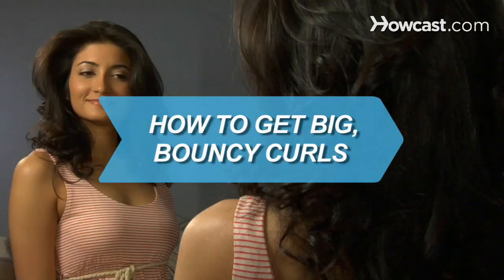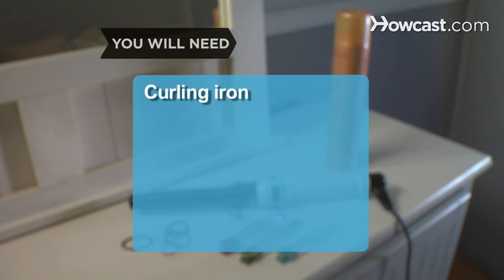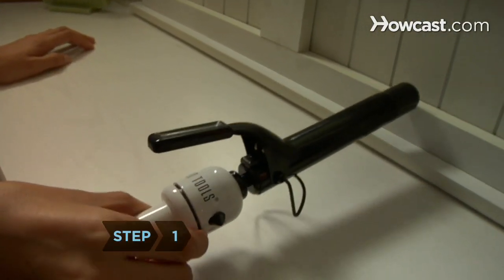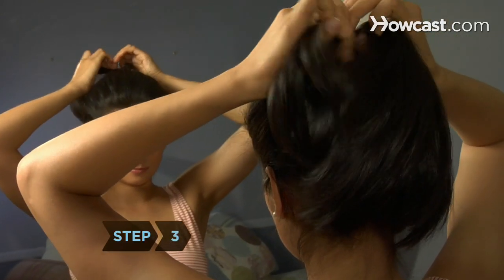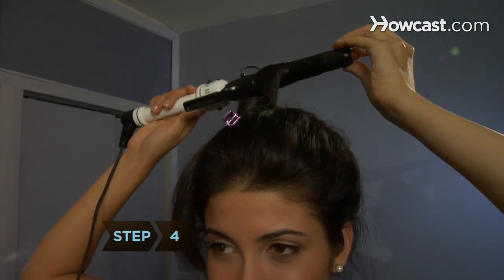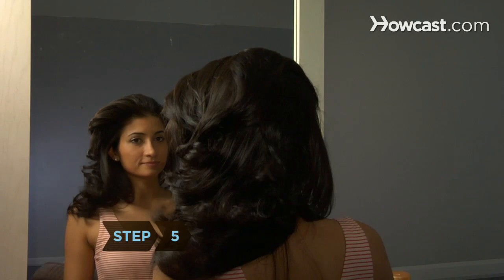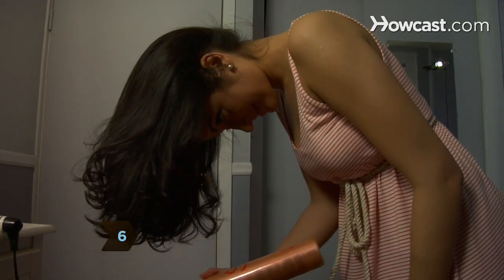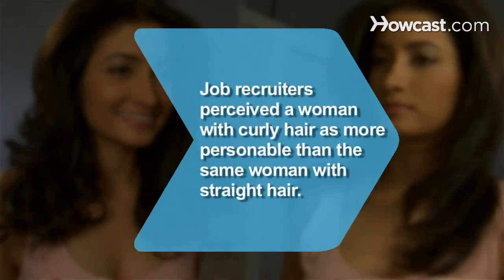How to Get Big, Bouncy Curls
Creating beautiful waves is easy with this simple styling trick.

Step 1: Heat up a curling iron
Heat up a curling iron.

Step 2: Make a high ponytail
Gather all of your hair in a top-of-the-head ponytail and secure with an elastic.

Step 3: Divide into sections
Take a one-inch section of hair and pin the rest out of the way. Curl the small section.

Take another one-inch section of hair and repeat. Continue until all the hair in the ponytail is curled.

Step 5: Let it down
Carefully remove the ponytail holder and let your hair fall loose.

Step 6: Bend and spray
Bend forward at your waist and spritz the underside of your locks with hairspray. Stand up, flip your head back, and you're good to go!

In one survey, a group of interviewers perceived a woman with curly hair as more outgoing and personable than the same woman with straight hair.